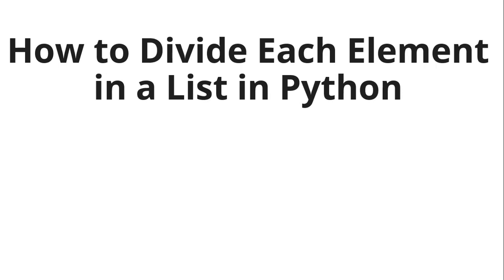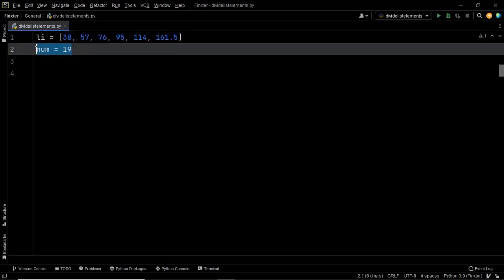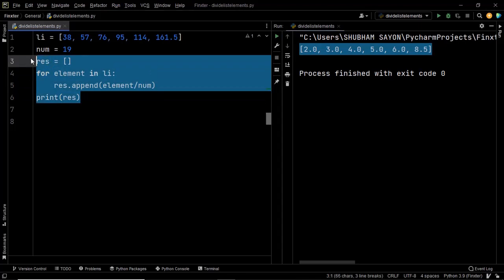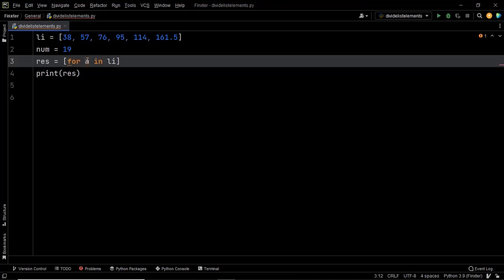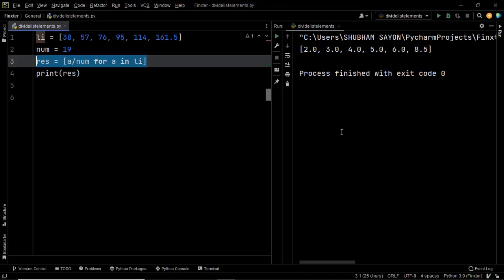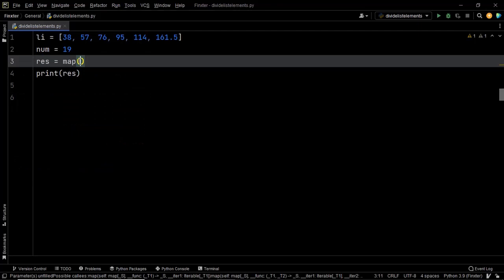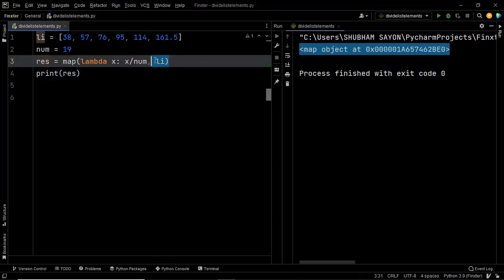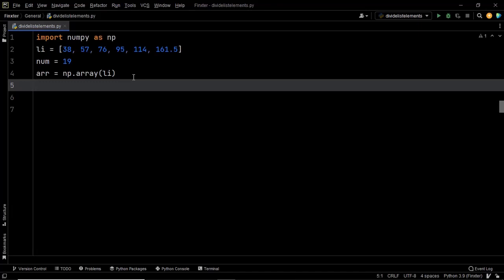How to Divide Each Element in a List in Python